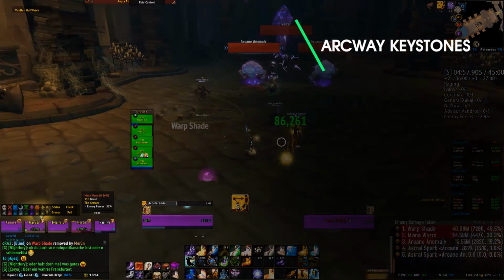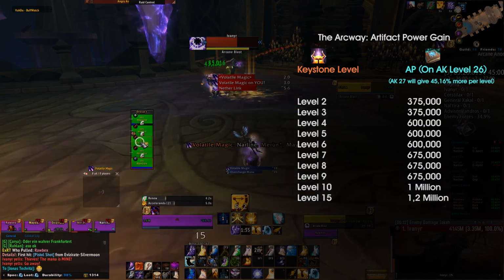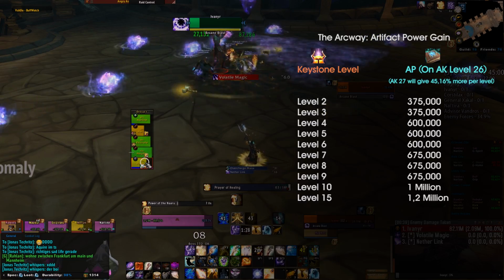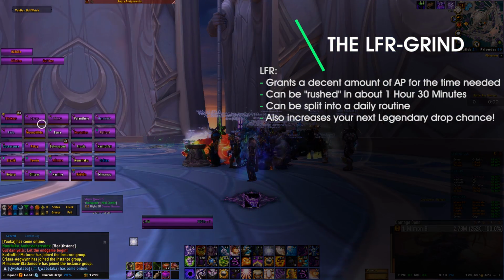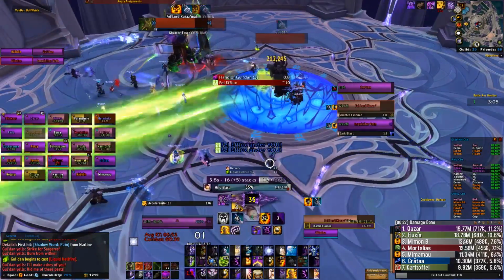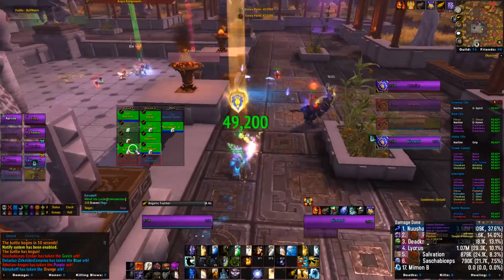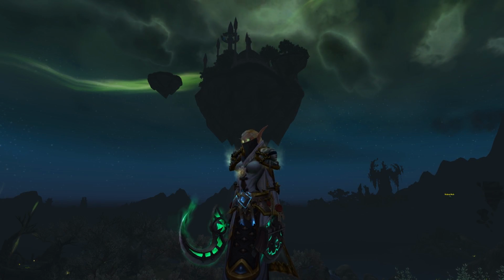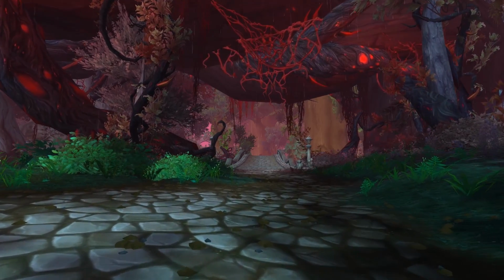Patch 7.2: The Best Ways to Farm Artifact Power!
▼Hey friends! Here are the best ways to farm Artifact Power in 7.2! These methods have proven to be the most effective - and most lucrative!▼